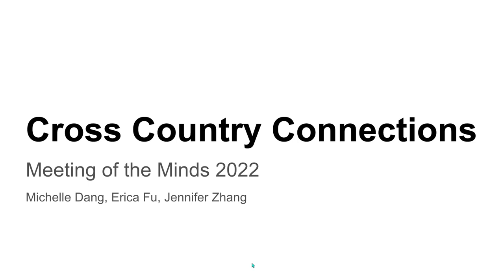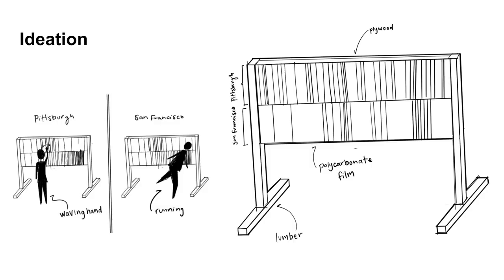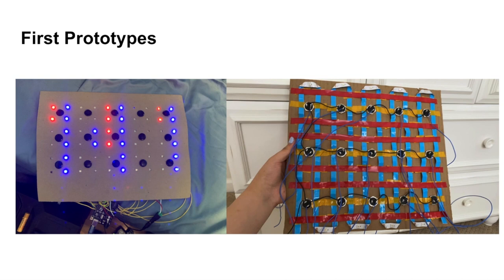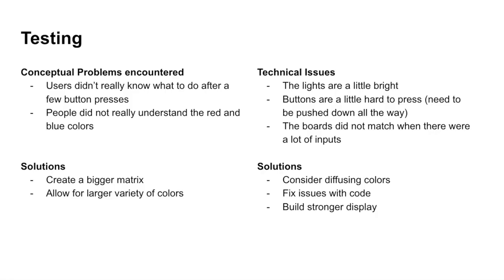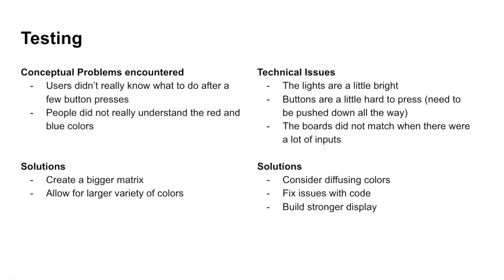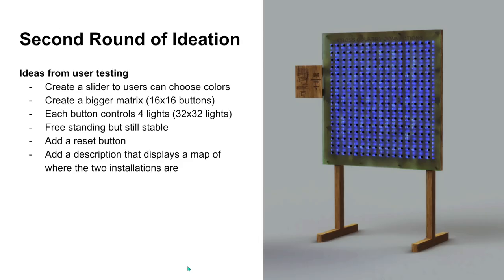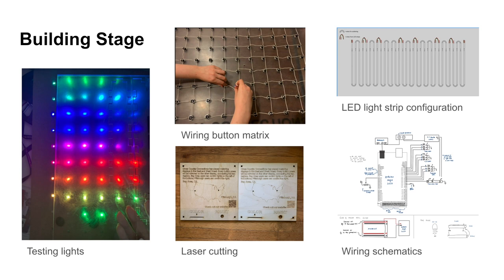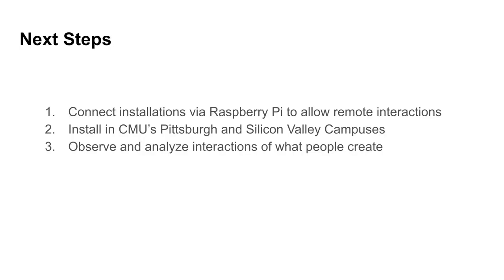Cross Country Connections by Erica Fu :: Supported by FRFF (#2022-022)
The increased reliance on virtual platforms to connect with others due to the COVID-19 pandemic has further exposed the limitations of current technologies in creating human connections. Compared to in-person communication, video calling or text messaging prevents users from translating another’s facial expression and recognizing emotion, often resulting in unfulfilling connections. In this study, we will create two synchronous art installations in Pittsburgh and San Francisco. By utilizing interactive buttons as inputs that will activate exciting colorful outputs, we seek to answer how these long distance users can playfully communicate through tactile senses. Using a matrix of interactive buttons, we will display colorful lights on the walls. Since the two displays are mirroring each other, the participants will be interacting and collaborating on a shared canvas. Through exploring unconventional modes of interaction between a user and a communicating system, we aim to determine what features can be added to current technologies for more fulfilling connections over virtual platforms.